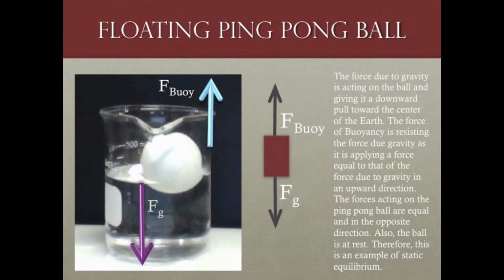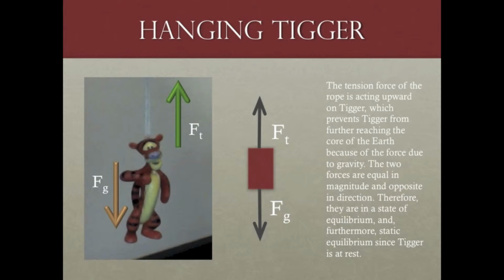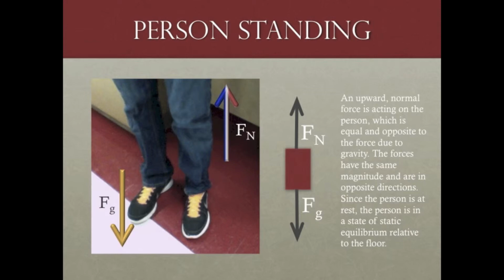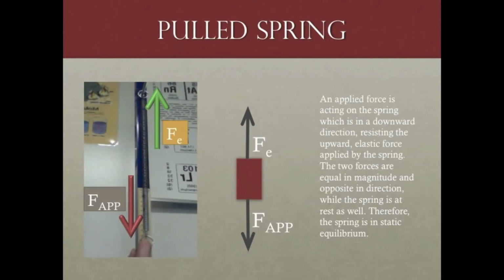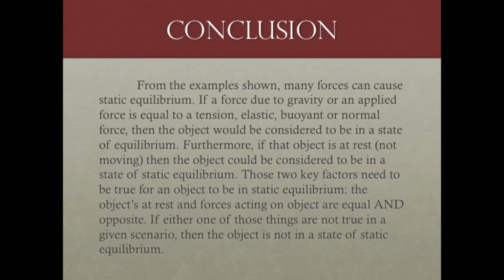Static Equilibrium Demonstrations Project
This is my static equilibrium project off the PPT that I turned in.